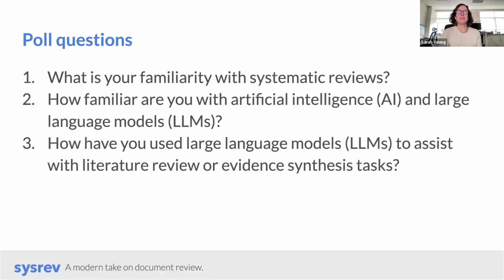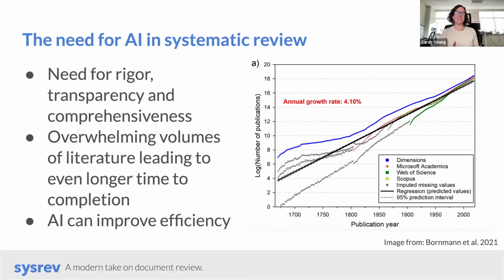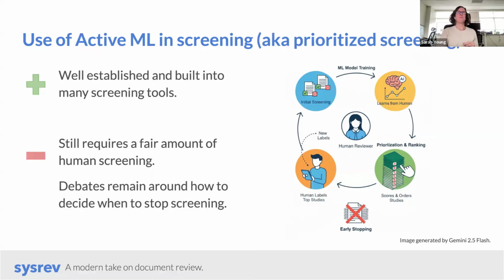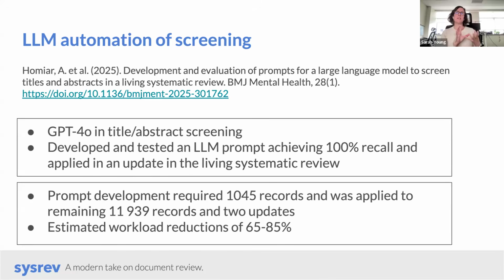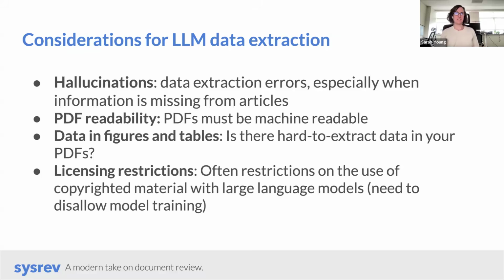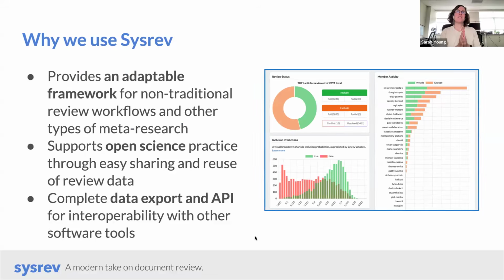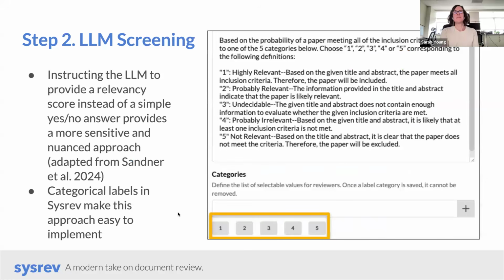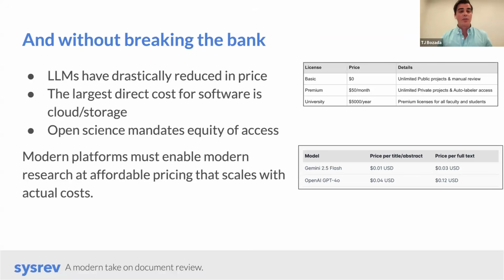AI Meets Evidence: Practical Applications for Librarians in the Review Workflow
Evidence synthesis refers to a suite of methods used to systematically search for, review, and integrate findings from research to answer targeted questions, identify knowledge gaps, and inform practice and policy. With the rapid growth of published research, there is an urgent need to make this process more efficient—without compromising quality or rigor. Artificial intelligence (AI), particularly generative AI and large language models, offers both new opportunities and unique challenges in the context of evidence synthesis. As librarians, we are increasingly asked to support students and researchers in navigating this evolving landscape, helping them choose appropriate tools, methods, and workflows aligned with their review objectives.

This webinar will provide a practical overview of current approaches to integrating AI into evidence synthesis, with a focus on the study selection and data extraction stages. We will explore findings from recent research on what works (and what doesn’t), share techniques for effective prompt development, and discuss key considerations around software selection, workflow design, and transparent reporting. Participants will come away with a clearer understanding of the role AI can play in evidence synthesis and better equipped to guide researchers in using AI tools effectively, efficiently, and responsibly.

Timestamps:
00:00: Webinar housekeeping
02:28: Topic introduction, poll questions and agenda
06:18: About systematic reviews
09:52: AI in systematic reviews
14:30: Active learning and classifiers in eligibility screening
22:27: LLMs for screening and data extraction
32:28: Current guidelines and recommendations
35:45: Prompt design and tool selection
38:03: How we have used Sysrev and LLMs at CMU
46:42: About Sysrev
53:53: Audience Q&A